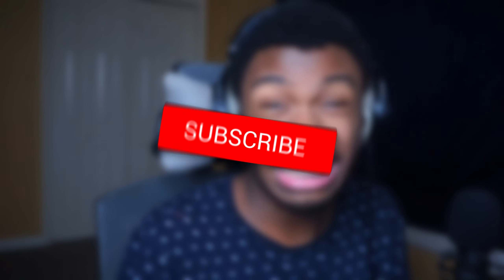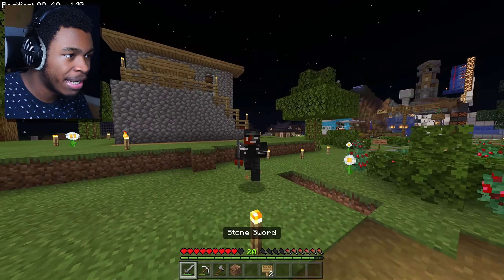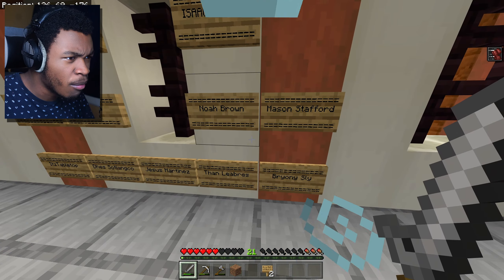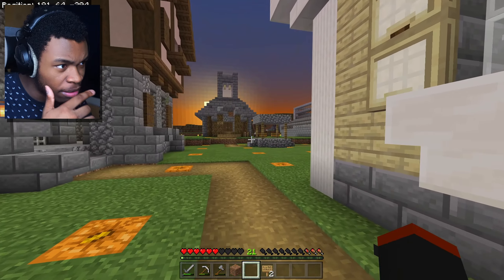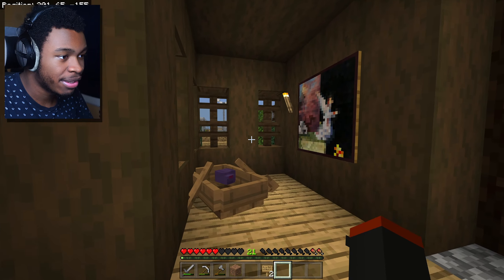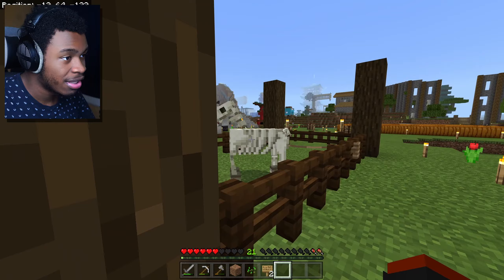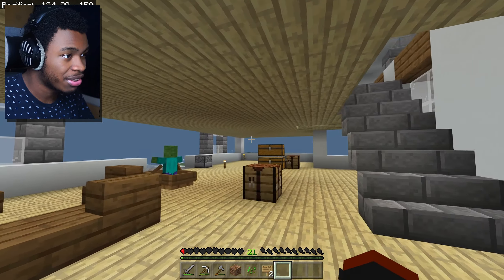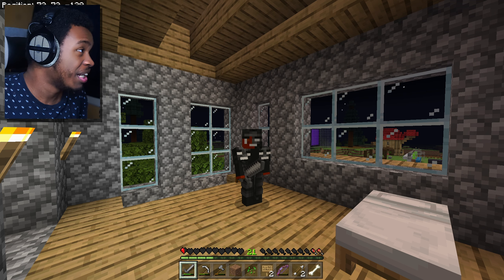Revisiting the Realms SMP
Revisiting the Realms SMP. Since you guy's really wanted it, today I'll be going back into the Realms SMP! Checking out if there's any changes made and possibly doing the series again. Check out today's video!

JOIN MY SERVER! (Venux)
IP: venux.club
PORT: 19132

MY SERVER WEBSITE!